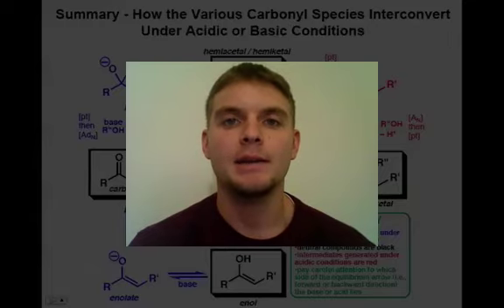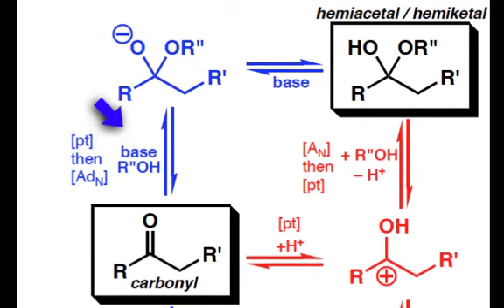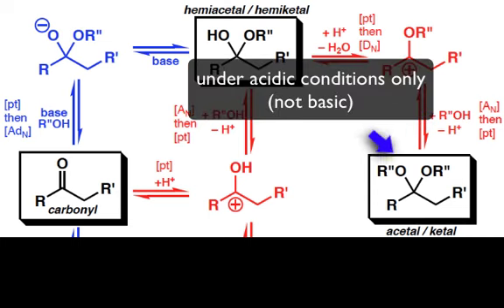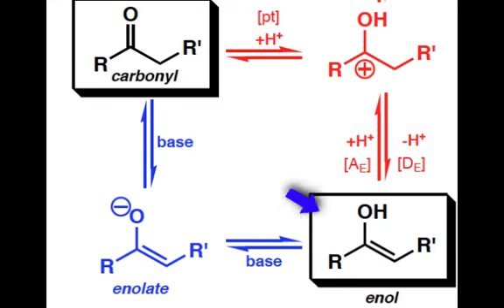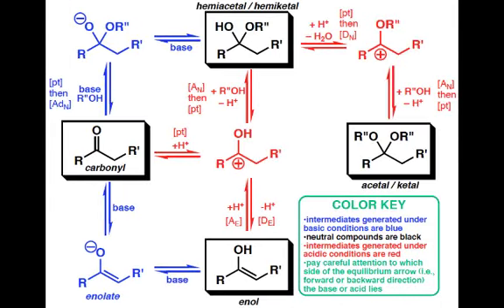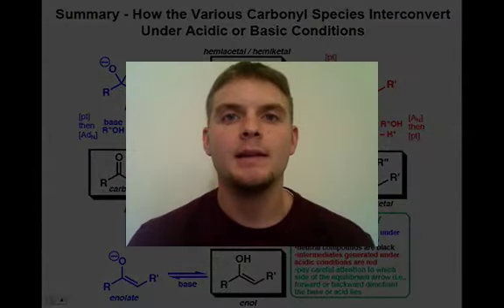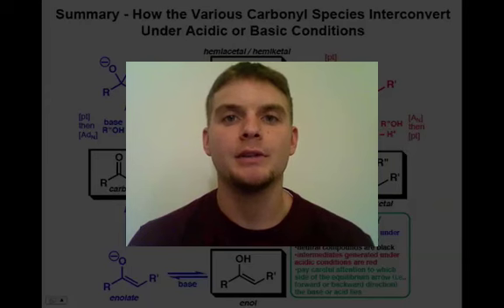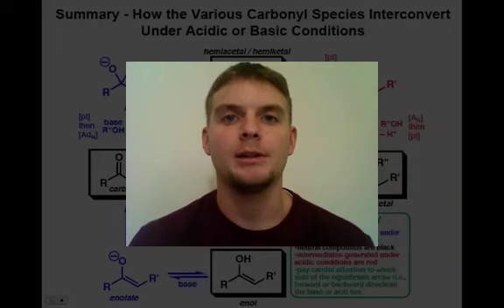Intermediates in Carbonyl Chemistry & Their Interconversion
This webcast reviews and summarizes important intermediates and derivatives involved in carbonyl reactions.  The pathway for interconversion depends on the conditions under which the reaction is conducted (i.e., acidic vs. basic conditions).